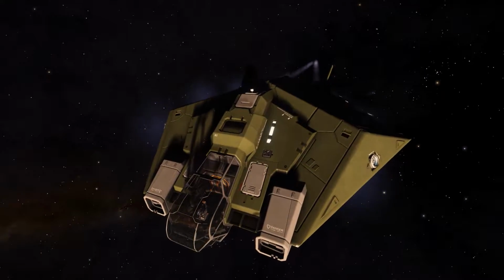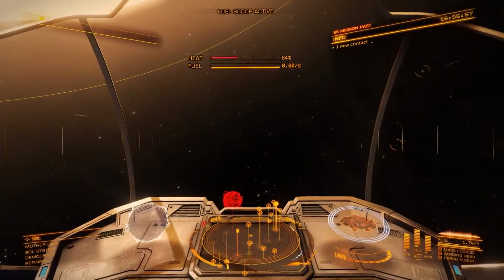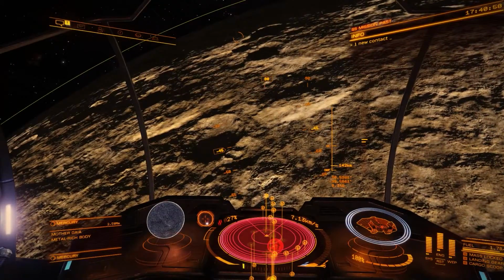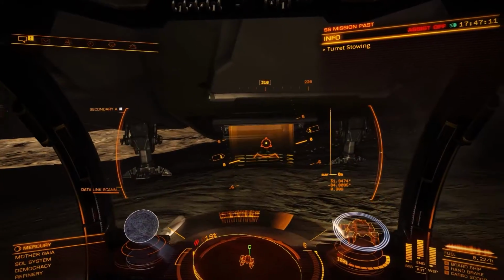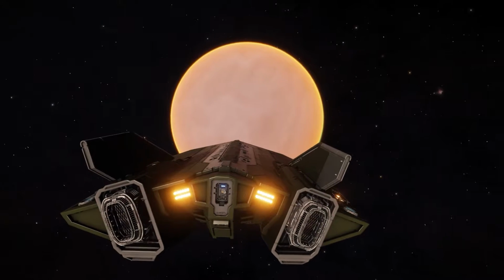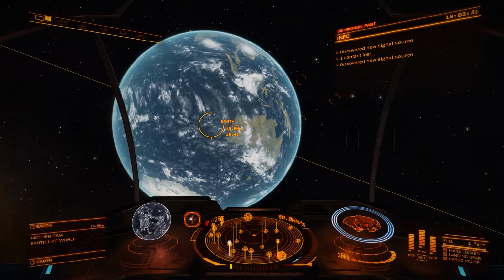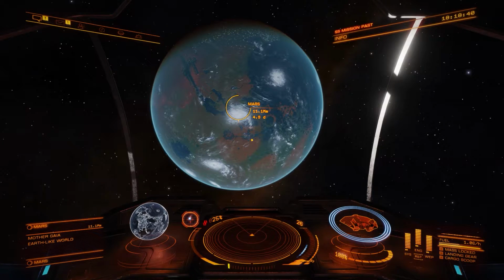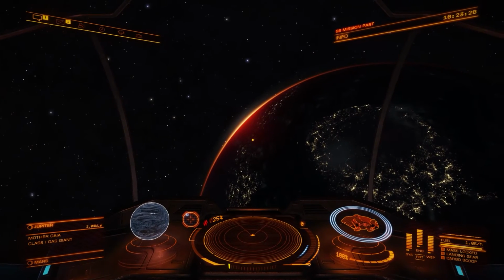A Historical Tour of the Solar System | Elite Dangerous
Welcome to Space! In this historical tour of the solar system we'll be looking at the history of discovery, exploration and science that have advanced our understanding of the planets and the cosmos, all beautifully visualised by Elite Dangerous.

Part one starts at the Sun and visits the four terrestrial planets: Mercury, Venus, Earth and Mars.

Featuring such historical heavyweights as Nicolaus Copernicus, Aristarchus of Samos, Albert Einstein and Paddy McGuiness (er. )